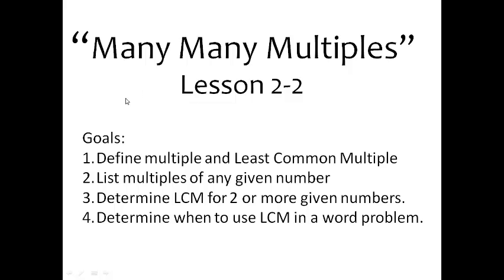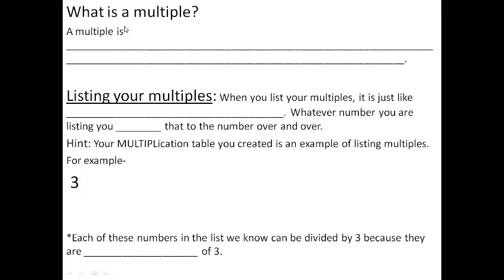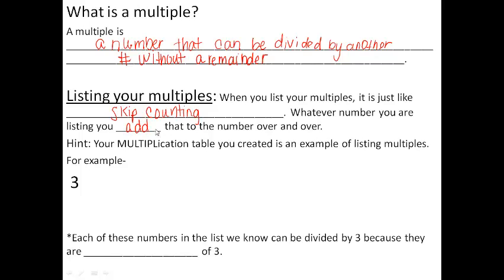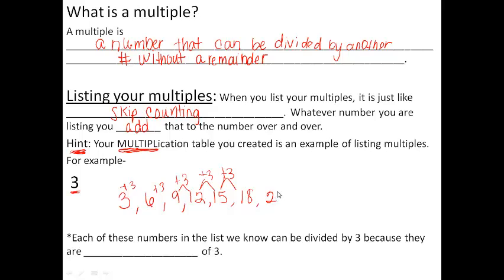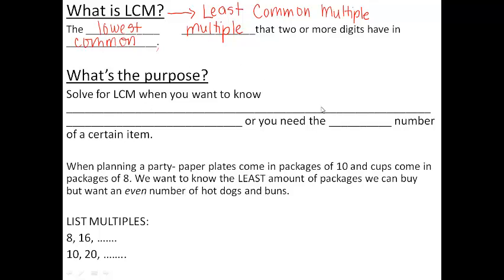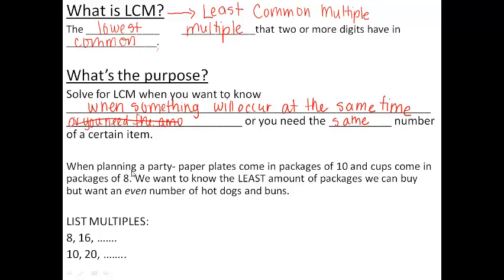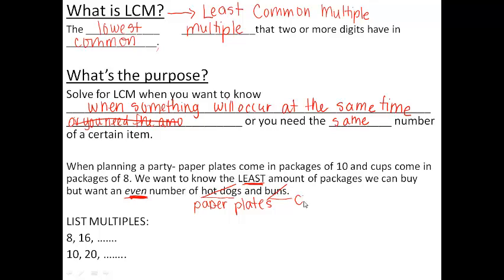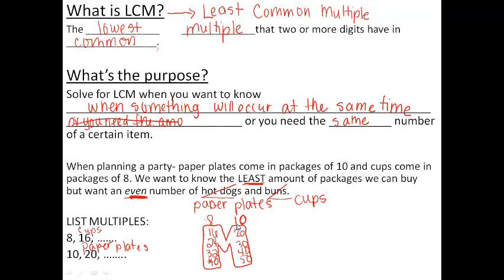Lesson 2-2: Multiples and Least Common Multiples